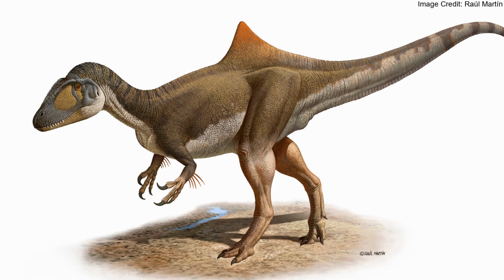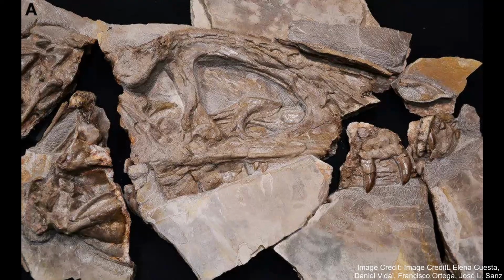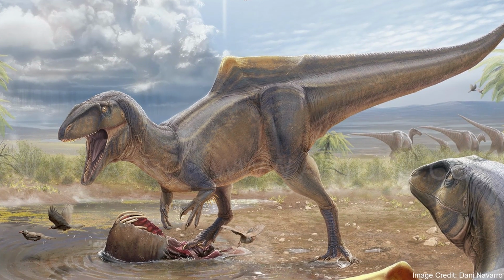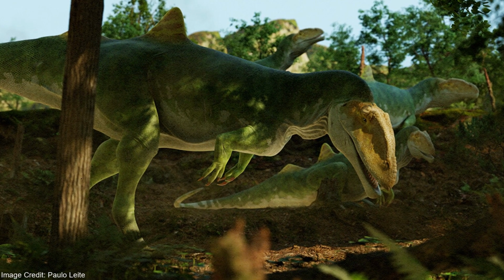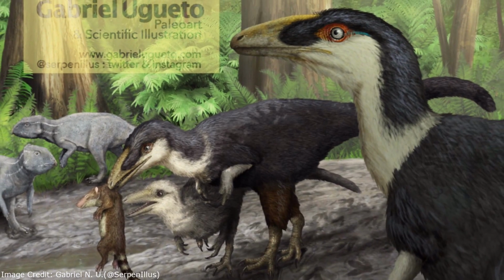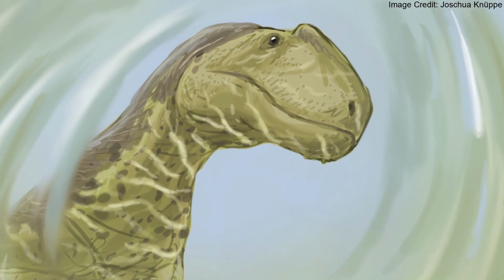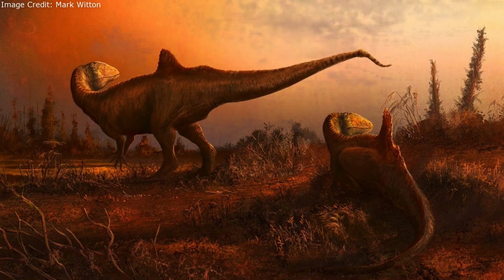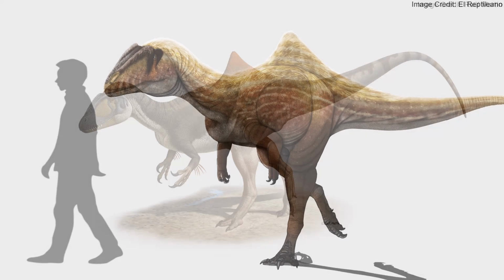Concavenator: The Hump-Backed Spanish Dinosaur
Concavenator was a medium sized predatory dinosaur. Its fossils are found in the Early Cretaceous La Huérguina Formation, which are now part of the Spanish providence of Cuenca. Concavenator was a member of Carcharodontosauridae, a clade of theropod dinosaurs which included the massive Giganotosaurus. Although Concavenator was far smaller than many of its cousins, it is notable for other, more unique reasons. It had a strange hump on its back, the purpose of which remains unknown. There are also bumps on Concavenator's arms, which may have been quill knobs that held large feathers in place.

00:00 - Introduction
00:28 - Discovery
01:00 - Classification and Size
01:38 - Anatomy
02:33 - Hump
05:11 - Quill Knobs
08:38 - Scales
10:21 - Pack Hunting
12:34 - Paleoenvironment
13:40 - Conclusion
14:09 - Outro